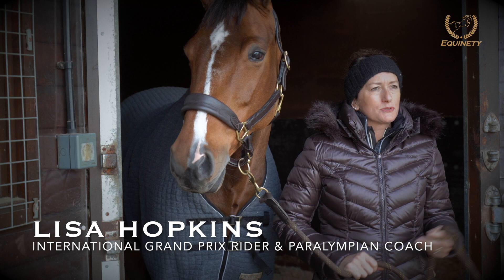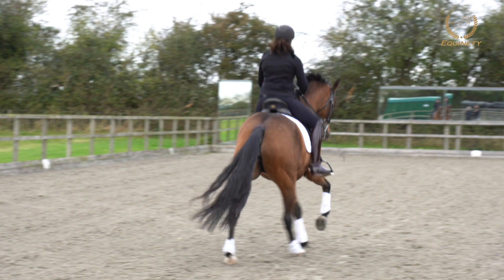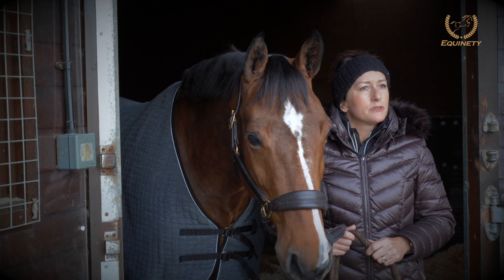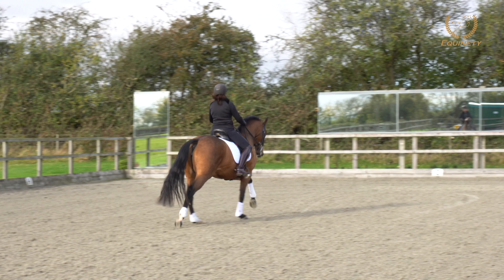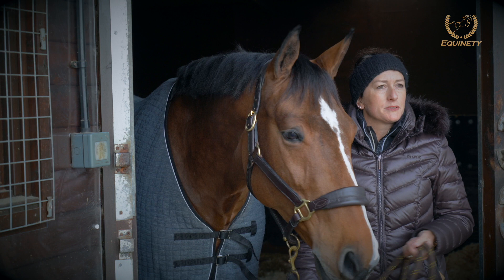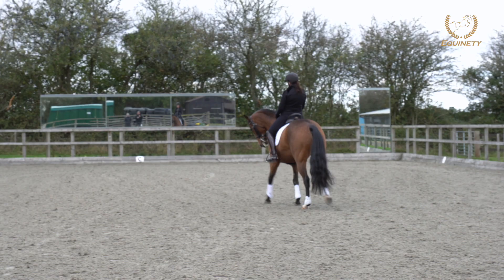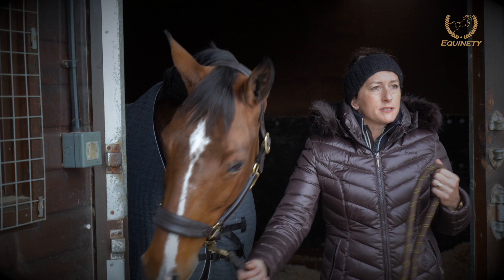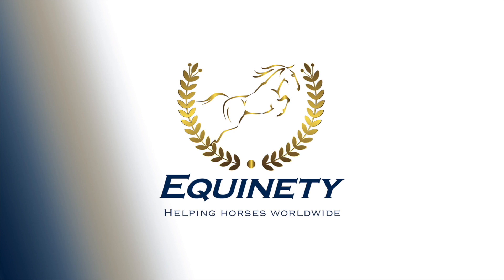Equinety Episode XII - Lisa Hopkins, International Grand Prix Rider and Paralympic Coach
Lisa Hopkins, International Grand Prix rider and Paralympic Coach
Equinety Horse XL - Real Riders Episode XII

Lisa has won dressage titles at International and National level; competing at the Nationals for many, many years and with lots of different horses. She is also a Paralympic Coach, training multiple Paralympic Gold Medalist, Natasha Baker MBE; and has trained with Carl Hester since 2004, arguably one of the greatest dressage riders of a generation.

Lisa was introduced to Equinety Horse XL at the start of 2021 and has seen real benefits with Bliss who she trains and competes through the levels. After seeing such great results, she has continued to feed Equinety since then and has even introduced it to her own clients and friends.

Would your horse benefit from our product?
Also, please visit us on Facebook - simply look up Equinety UK & Europe.